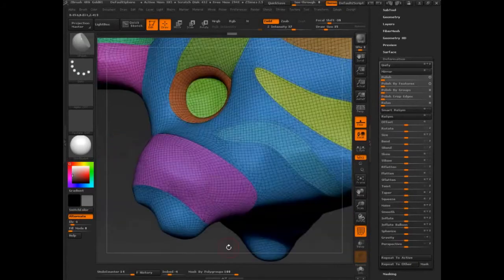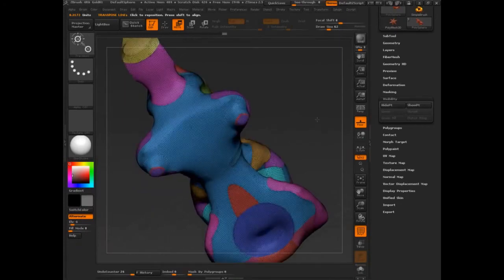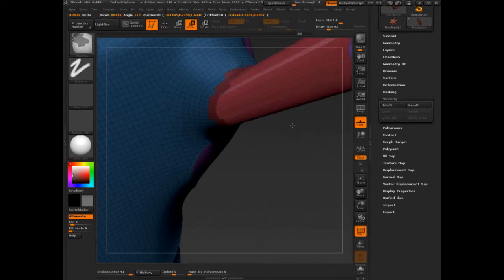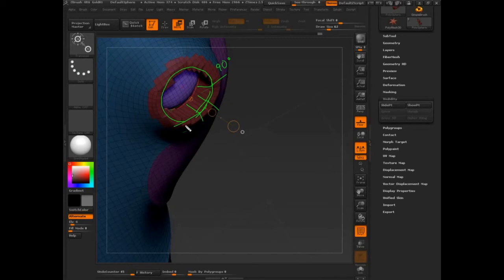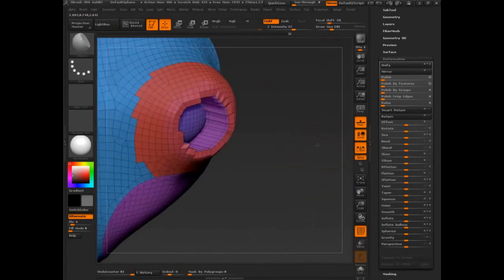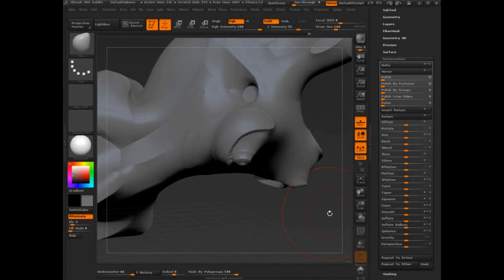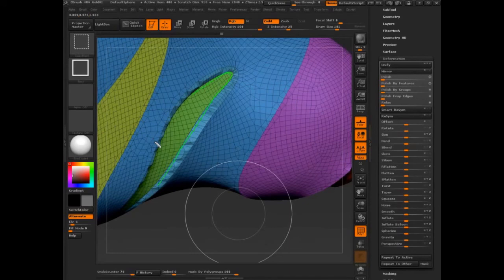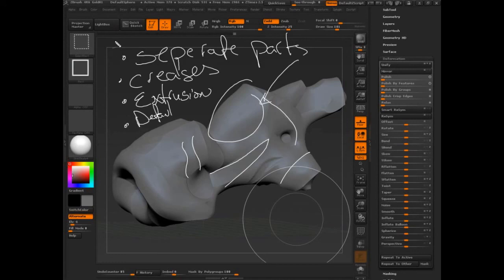ZBrush | Full Training Course | Project 8 - Lesson 12/15 | Extruding